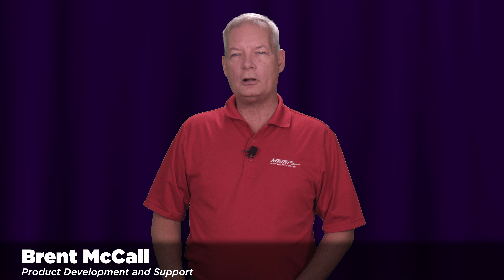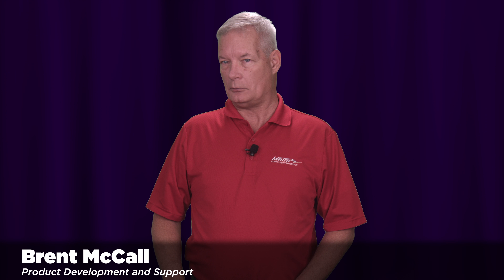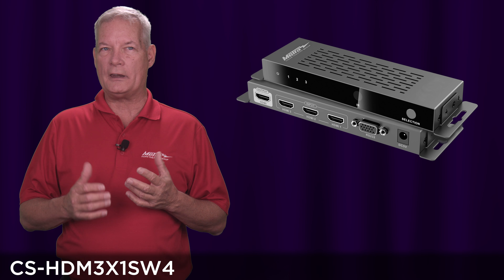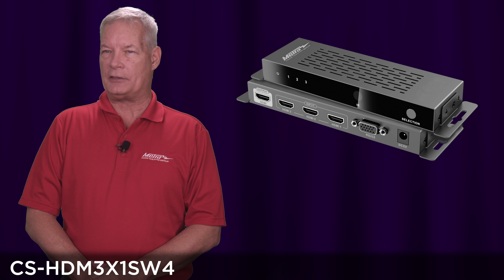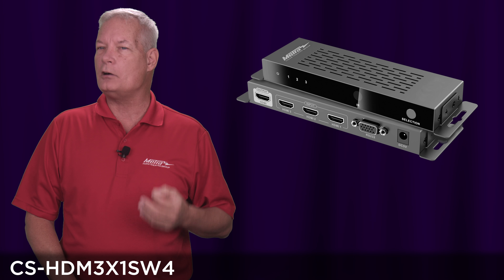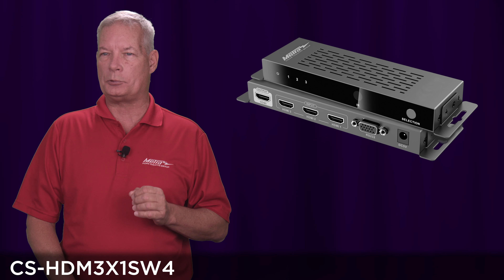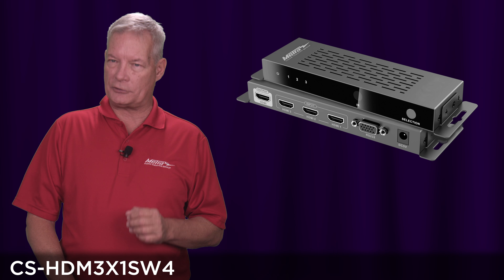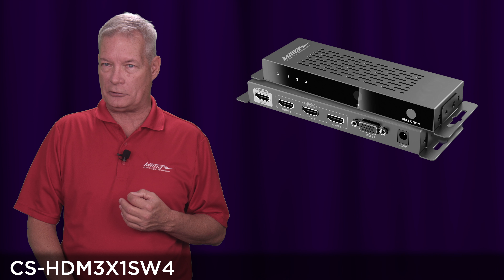CS-HDM3X1SW4 HDMI® Switch With 3 Inputs and 1 Output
Connect up to 3 HDMI® source devices to a single HDMI input on your AVR or Display.

Supports HDMI® 2.0 and HDCP 2.2 (and earlier versions)
Supports  4K/60Hz HDR 1080p, 3D up to 18Gbps
Supports Control with IR & RS232